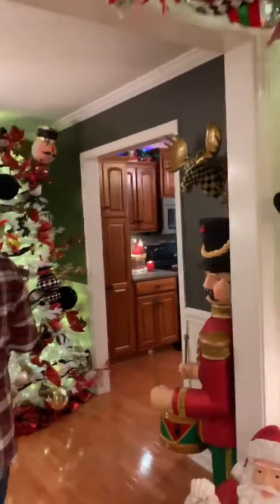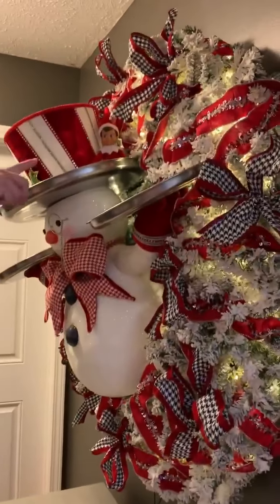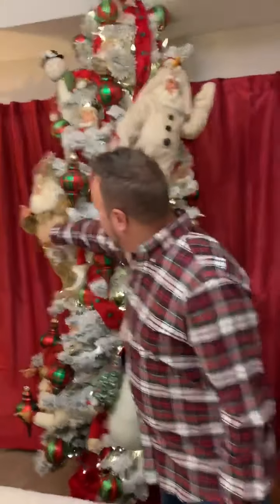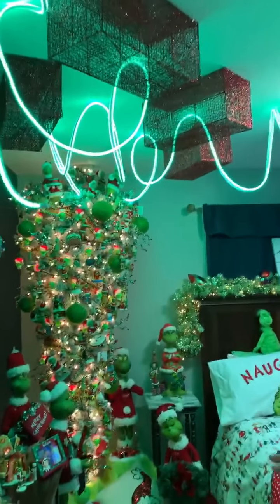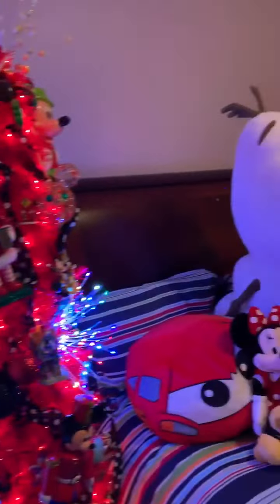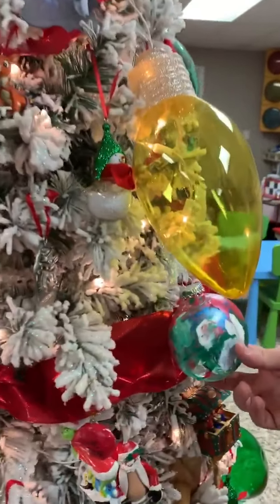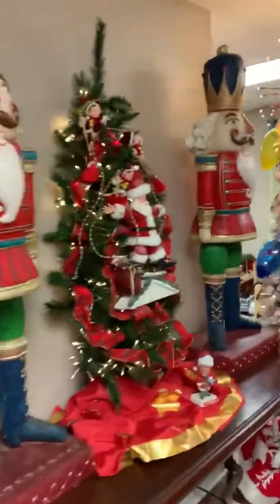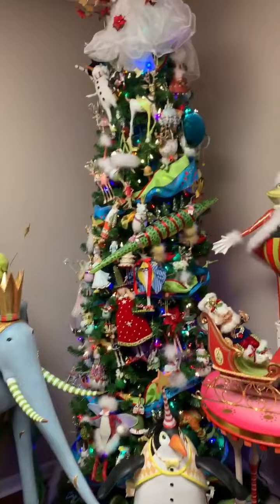Here is this year’s video of Travis Collis' home decorations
Take a tour of this magical house full of Christmas Cheer!

Special Christmas thanks to Travis Collis of for sharing